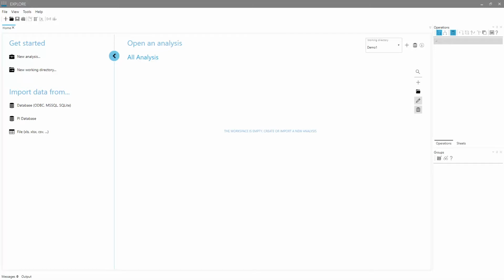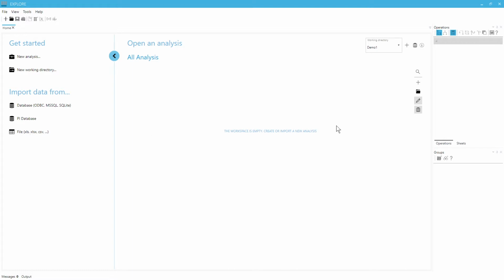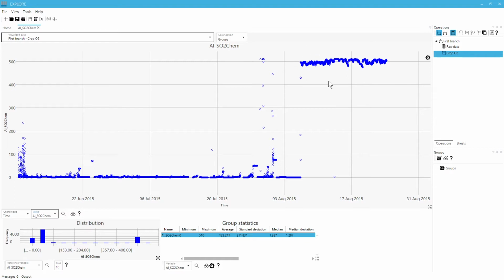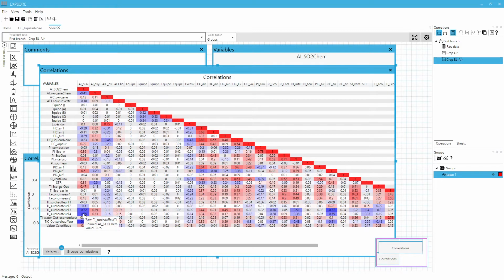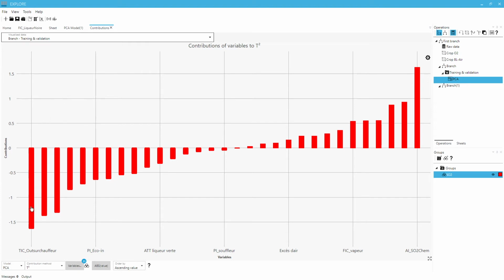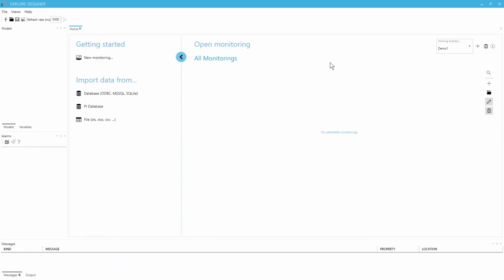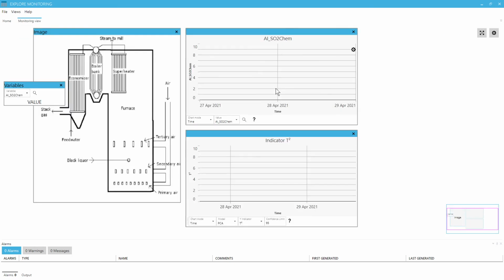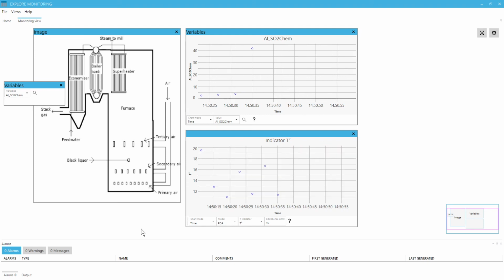Demonstration of EXPLORE using a case study